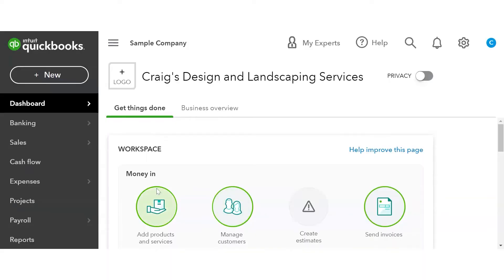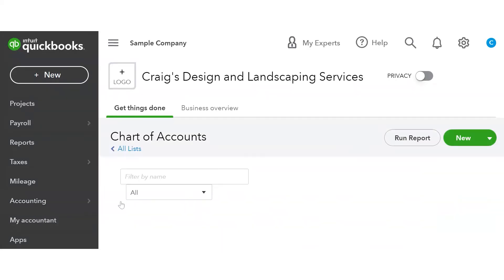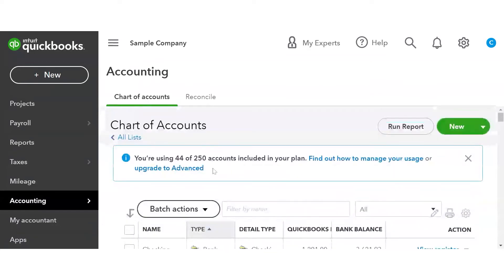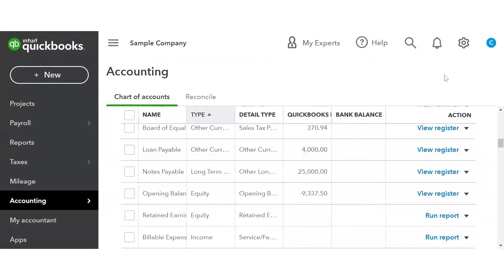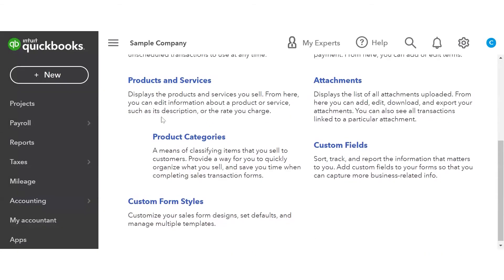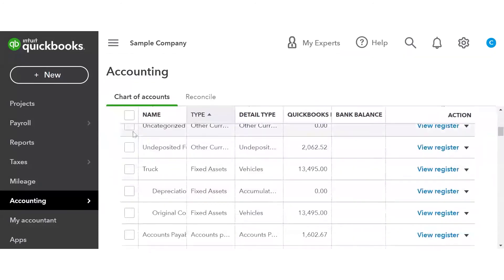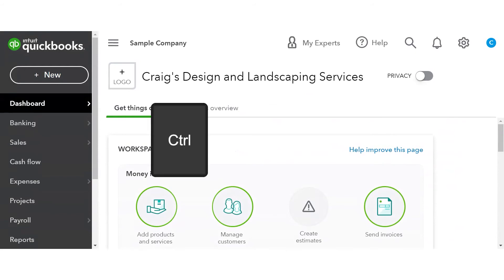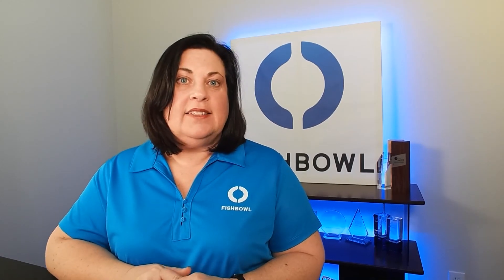Chart of Accounts in QuickBooks Online | QuickBooks & More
Beverly demonstrates several ways to access your chart of accounts within QuickBooks Online.

0:00 - 0:30 - Intro
0:31 - 0:58 - What is your chart of accounts
0:59 - 1:17 - Path one
1:18 -   1:31 - Path two
1:32 -  1:41 - Path Three/Keyboard Shortcut
1:42 - 2:10 - Recap and Outro